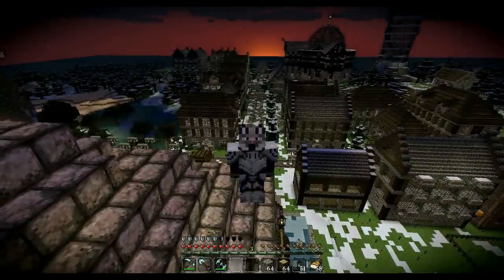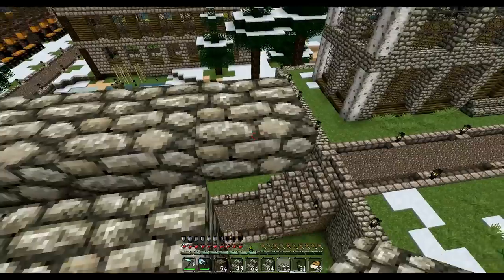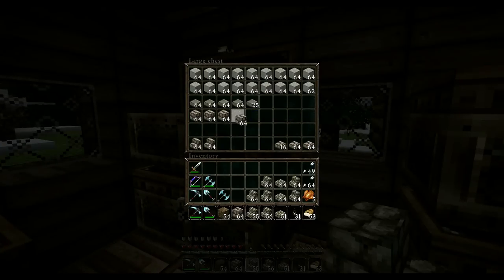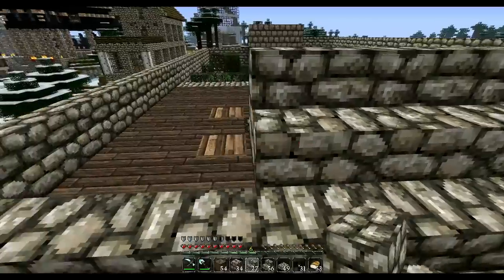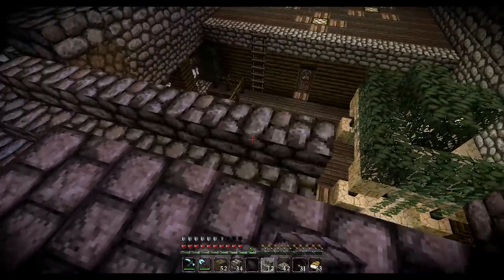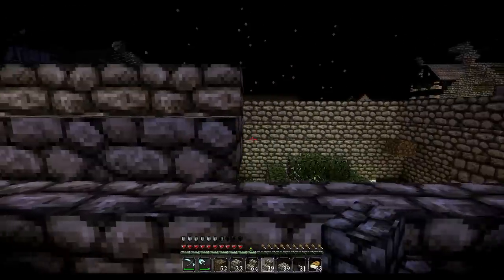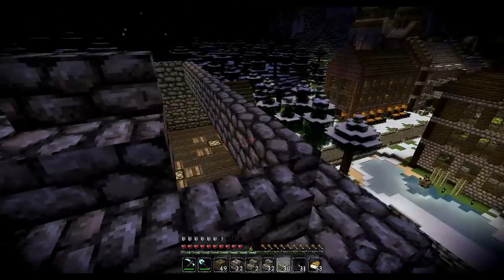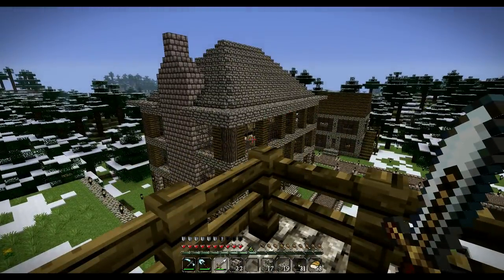The Wolf Den - OneWolfe goes RAW #9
Totally raw uncut, unedited, naked and uncensored footage of how MrOneWolfe builds those magnificent renaissance homes, complete with furniture and interior design. This series is loaded with tips, tricks, and tons of new blocks. Everything from jungle trees, red wood and birch flooring, inlaid glowstone lamps, fully functioning entertainment center, multilevel fireplace, and ancient Egyptian artifacts.

I finally start laying in the roofing and adding some final touches to the house.

This series is where I build everything on camera similar to the TheMindfiend's style of recording.

TEXTURE PACK:
My personal customized version of John Smith